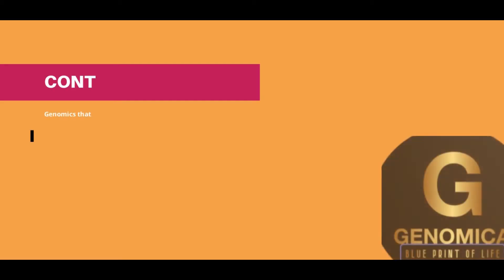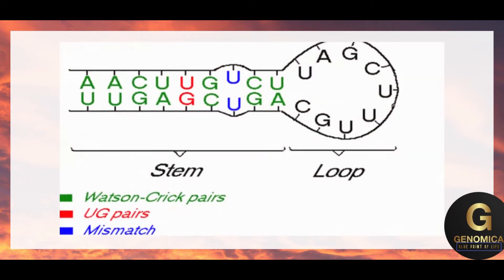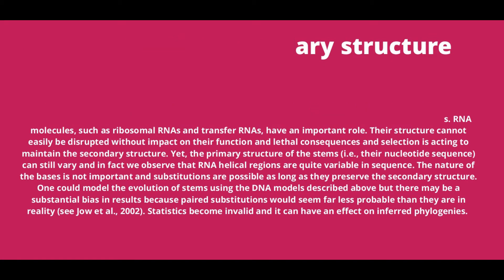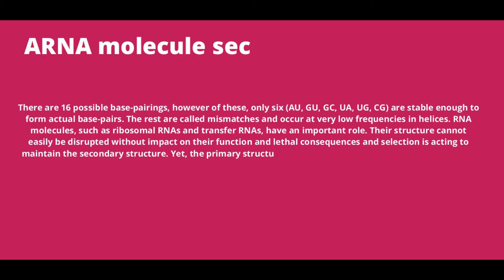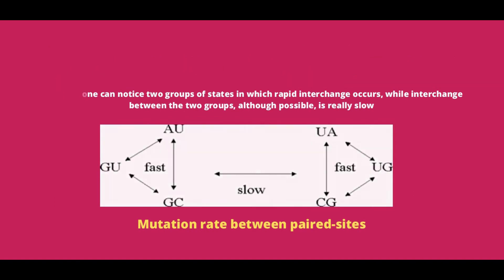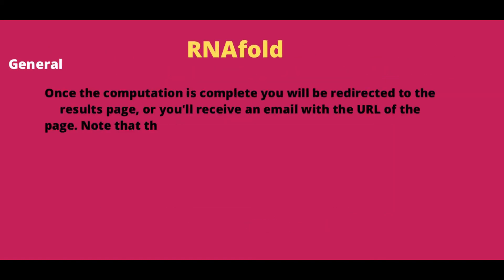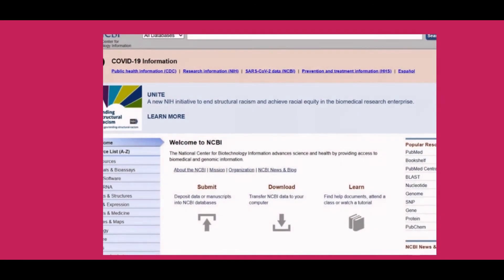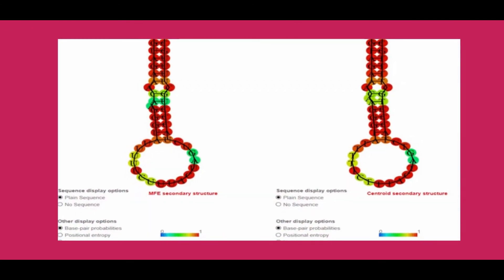RNA secondary Structure Prediction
RNA secondary structure prediction. The RNA secondary structure is mainly composed of a stem structure formed by complementary pairing of contiguous bases and a cyclic structure formed by non-pairing of bases.RNA secondary structures are generally important in protein-coding regions of mRNAs..